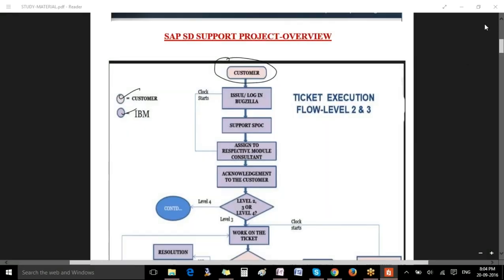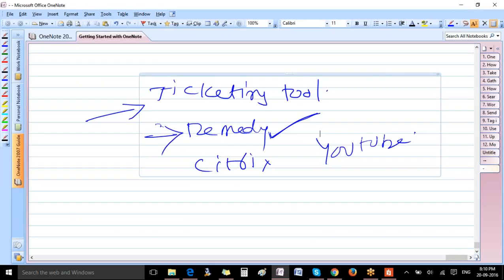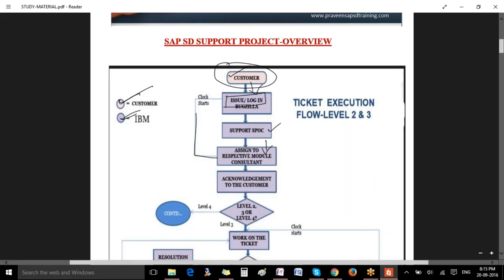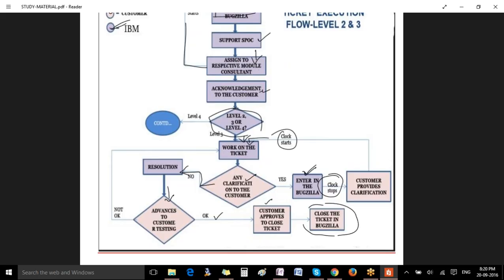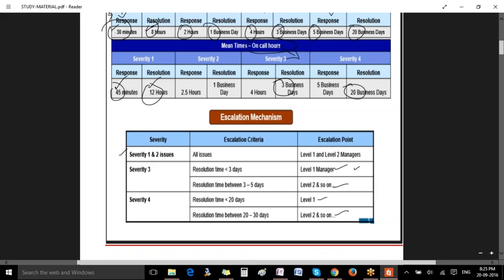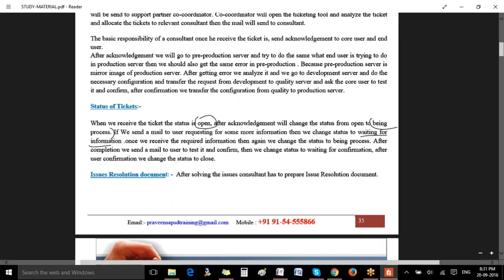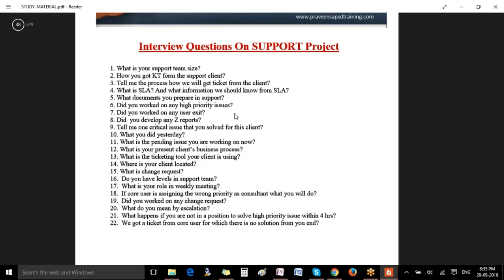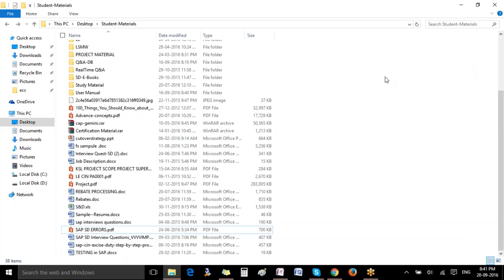4 th class 6T4JMZ3KZI8O